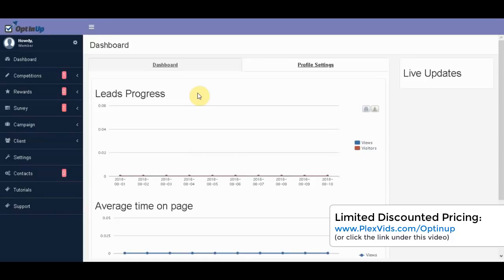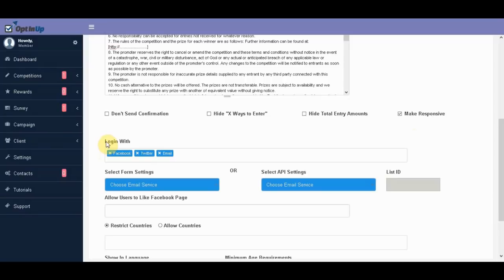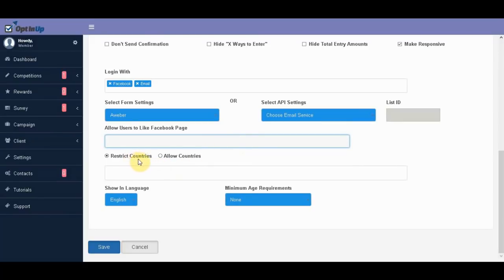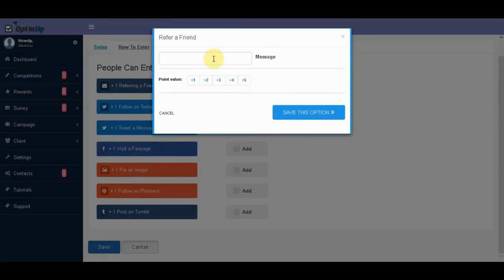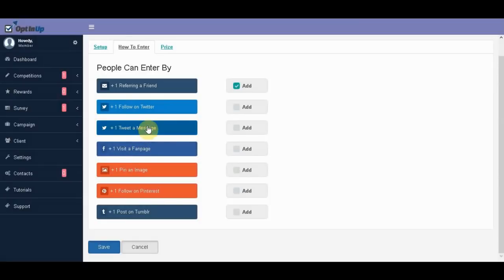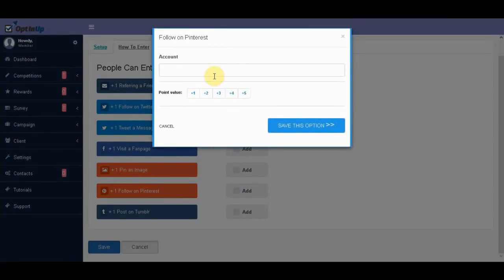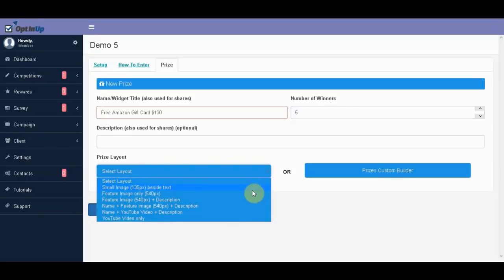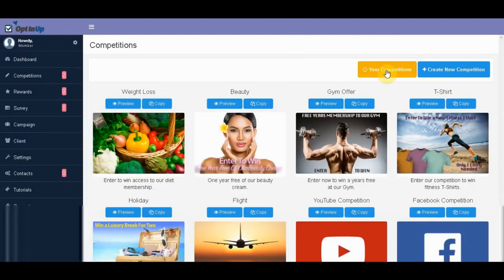OptinUp Review & Discount | How To Create a Competition Demo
OptinUp review discount - email is one of the most important ways to promote to your audience, but over the years I’ve seen a massive evolution how opting in and growing subscriber list changed.

Here’s the biggest problem that’s been happening with list building and leads generation which is getting worse every year.

Because people are already getting an average of over 145 emails per day they show increasing resistance to opt in for yet another list, and even higher resistance to share anything with opt-in form on it.

What if you could double, triple, or even quadruple number of people opting in and sharing your landing page, and in this way achieve self growing list with viral effect?

Could it double, triple, or quadruple your sales and commissions?

This is why those days it is extremely important to do everything possible to boost people’s motivation by incentivising them, and that’s why OptInUp was created.

OptInUp is a new, first of its kind, groundbreaking app, which allows you both to set up viral leads building loops and massively skyrockets opt in rates. It even lets your product launch go viral.

OptInUp platform includes proprietary reward funnel technology, which is making sharing and taking other actions irresistible.

Learn more about Sqribble:
optinup review
optinup reviews
optinup demo
optinup tutorial
optinup discount
optinup jvzoo